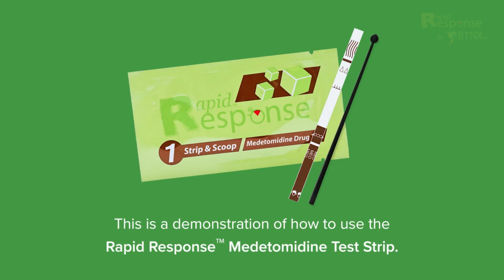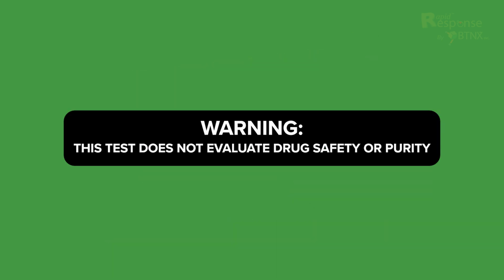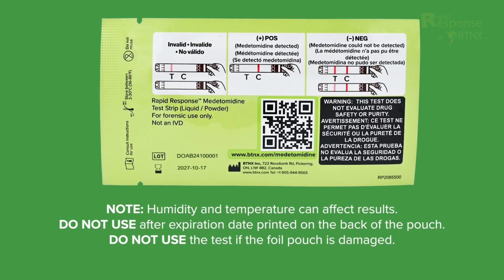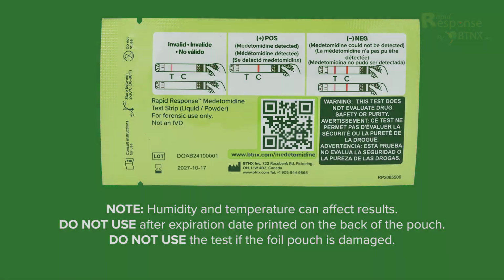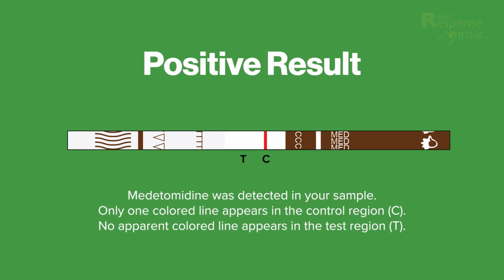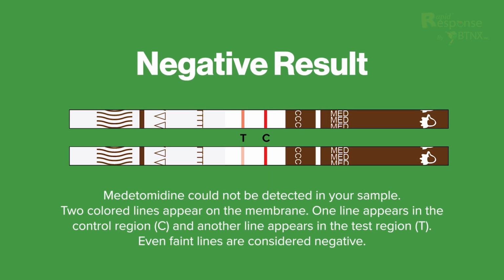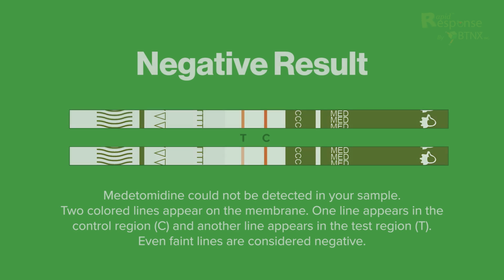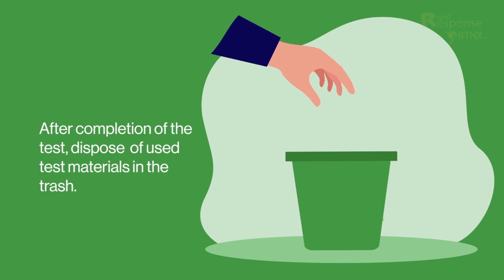Medetomidine Test Strip (Liquid/Powder) | BTNX Inc. Rapid Response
This is a demonstration of how to use the Rapid Response™ Medetomidine Test Strip (Liquid/Powder). This test is a rapid test for the detection of Medetomidine (MED) in suspicious substances.

WARNING: THIS TEST DOES NOT EVALUATE DRUG SAFETY OR PURITY.

To learn more and view our range of Harm Reduction products, visit our

Canada:
BTNX Inc.

United States:
Lochness Medical Supplies Inc.

00:00 How To Use the Rapid Response™ Medetomidine Test Strip
00:30 Test Materials
00:58 Diluting The Sample
01:25 Testing The Sample
01:55 Reading The Results
03:31 Dispose Test Materials
03:37 Limitations of The Test